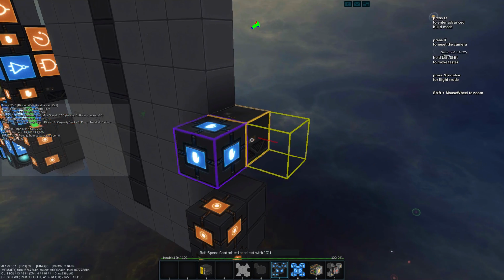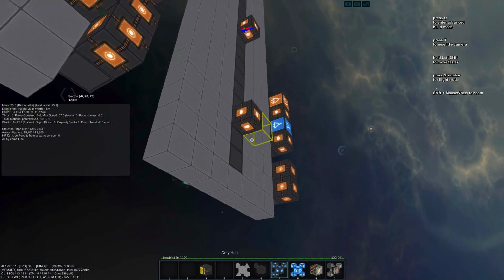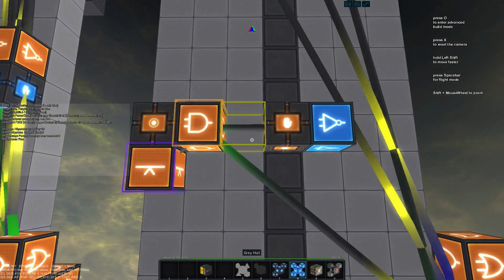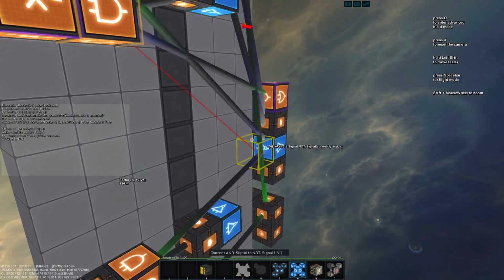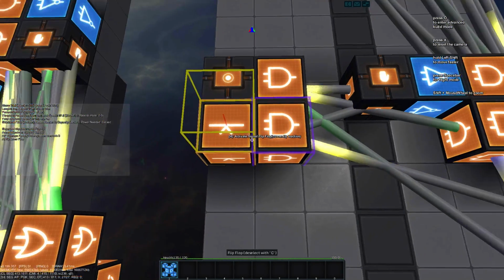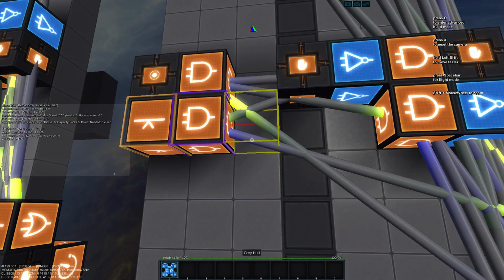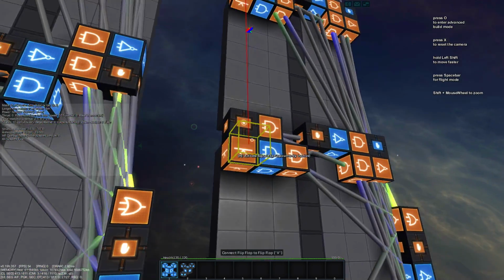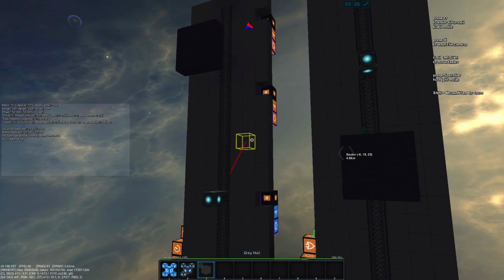Starmade: How To Build A Multi Level Elevator, Rail And Logic Tutorial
This starmade tutorial show how to build a multi floor elevator using the rail system and logic, to control the elevator doors and ride the elevator cabin on the rail up and downwards

StarMade is a voxel-based 3D sandbox space shooting game. Play in your own universe or on a StarMade multiplayer server to create, discover, destroy, customize, and design your own ships, stations, worlds, declare war on other factions and battle it out for dominance of the galaxy, one of over 9 quadrillion possible procedurally generated ones full of adventure.
Imagine you could fly your favorite ships from Star Trek, Star Wars, Battlestar Galactica, Babylon 5 or Serenity.

used Music